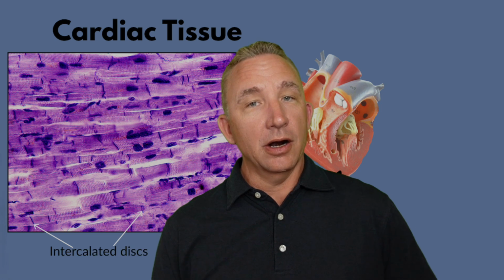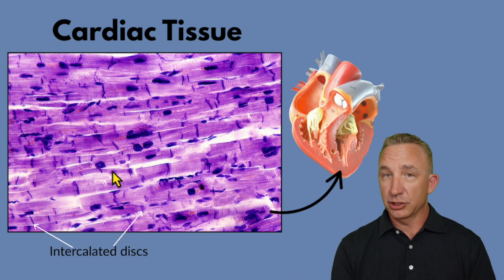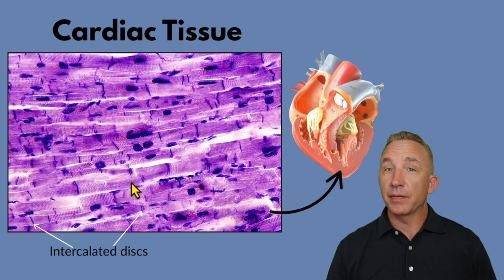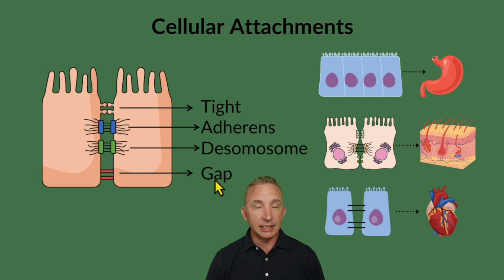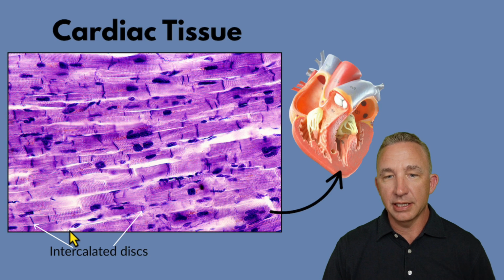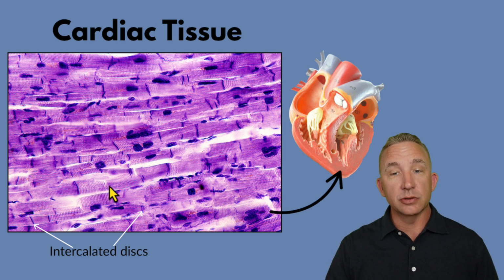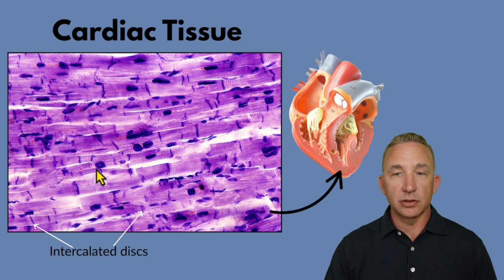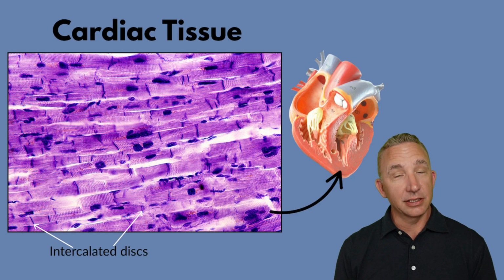Cardiovascular System: Cardiac Tissue Histology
In this video, we explore cardiac muscle histology by examining the heart under microscope, focusing on intercalated discs and understanding cardiac vs skeletal muscle.

VIDEO CHAPTERS:
00:00 Introduction to the Cardiovascular System
00:20 Cardiac Muscle Histology Overview
01:00 Myocardium Histology Under the Microscope
01:40 Cardiac vs Skeletal Muscle Differences
02:15 Identifying Intercalated Discs
02:50 Cellular Junctions: Gap Junctions, Desmosomes, Adherens
03:30 Cardiac Muscle Features and Cardiac Branching Cells
04:05 Myocardial Tissue and Heart Muscle Cells
04:40 Cardiac Striations and Nuclei in Cardiac Cells
05:15 Histology of Heart Vessels: Arteries and Veins
05:55 Artery vs Vein Histology
06:30 Blood Smear Histology: Connective Tissue Blood
07:00 Summary and Key Terminology

Let’s connect!